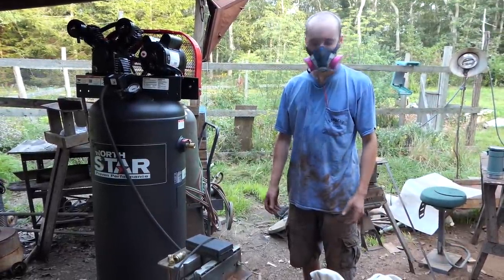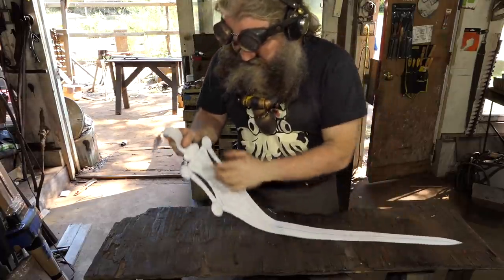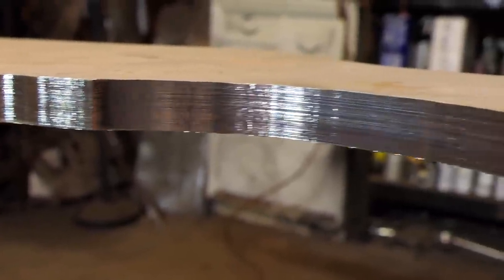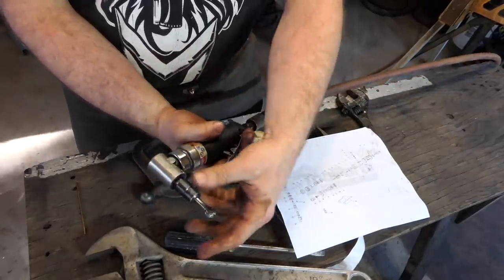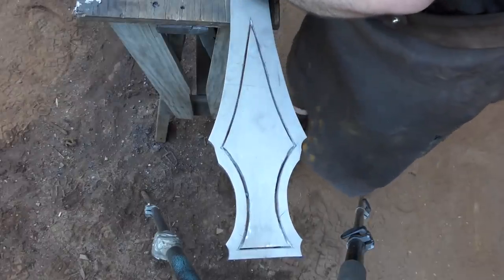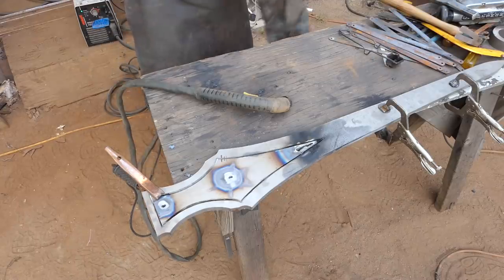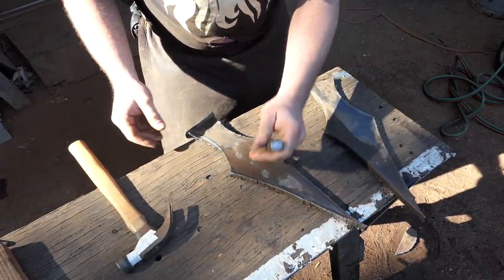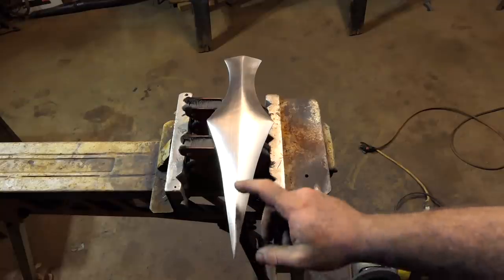He-Man Power Sword Build Part 1: The Blade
SO here's the thing, the furry underpants stuff doesn't happen until this weekend, so if you are watching this video BRAND NEW, the furry underpants stuff won't be out yet. I decided to start uploading the parts straight away though, since the build of the sword is actually done, the underpants adventure will be uploaded as its own little video.